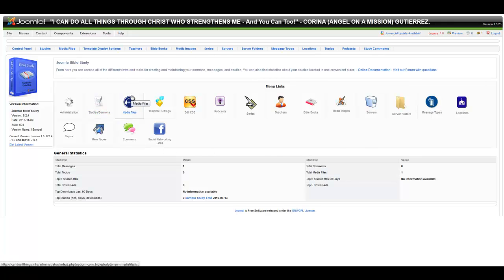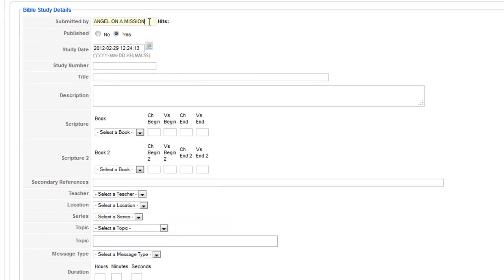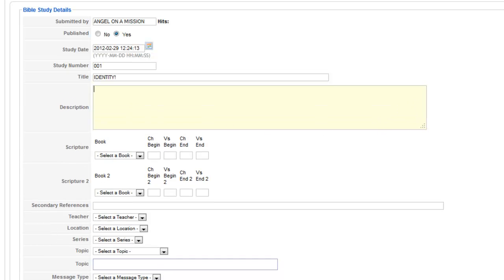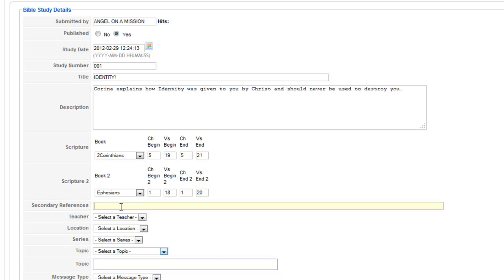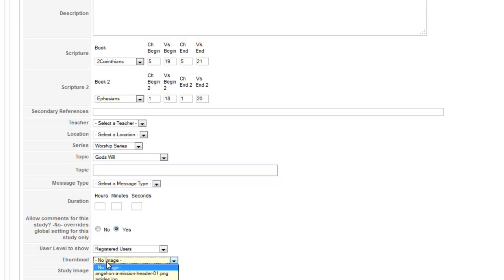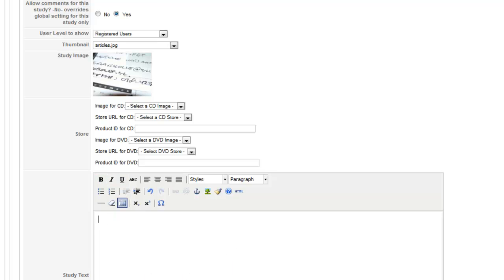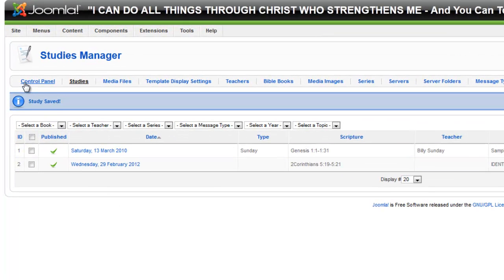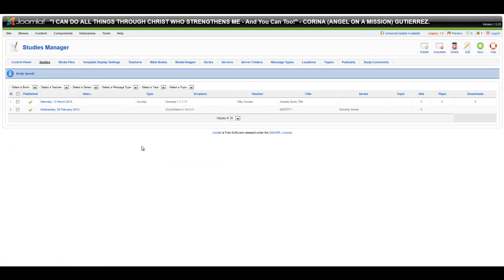KINGDOM UNIVERSITY CLASS - JOOMLA BIBLE STUDY COMPONENT - ADDING SERMONS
Kingdom University's Capone De Leon teaches this online class in JOOMLA SITE MANAGEMENT for the BIBLE STUDY COMPONENT teaching pastors how to maintain their Sermon.  If you are a hands on Pastor or Ministry Leader looking to ARCHIVE the t4eaching of your Ministry then this class is for you.  At Kingdom Univeristy this class is broken up into easy to follow MINI-LESSONS that will walk you through your Joomla Web Site step by step.